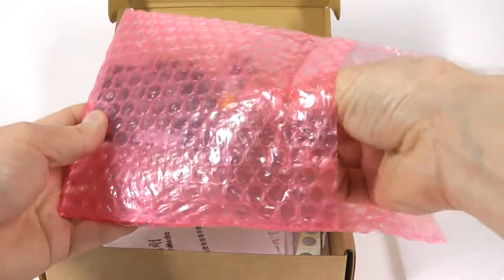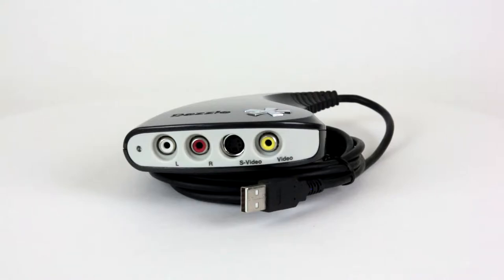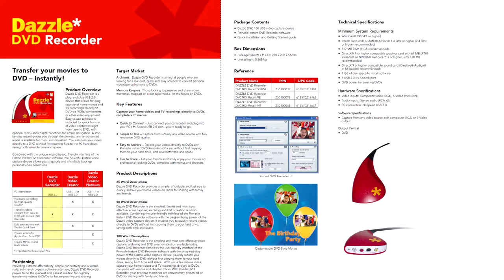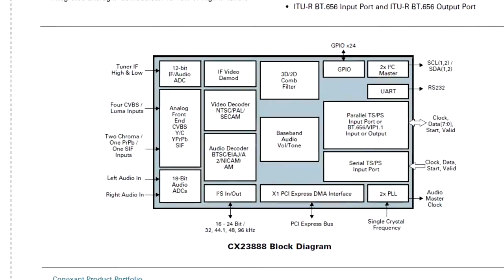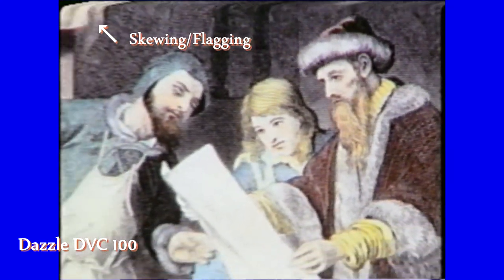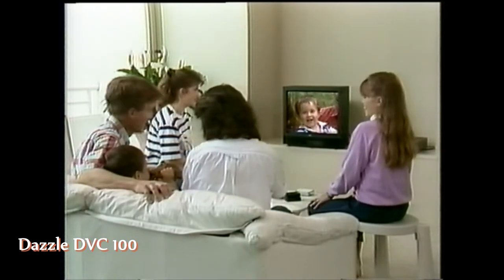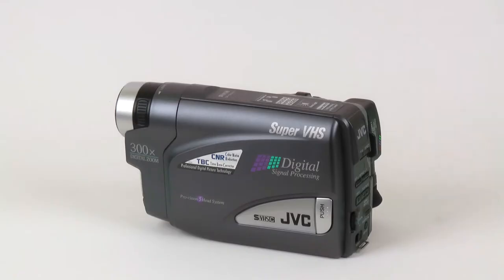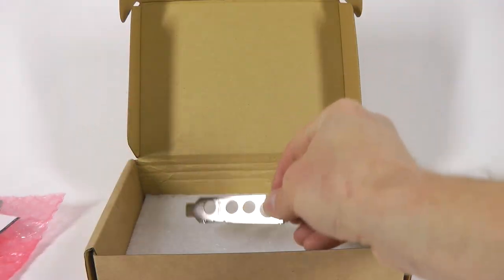AverMedia CE310B vs. Pinnacle Dazzle DVC 100 for digitizing analog video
A comparison of two two analog-to-digital converters that can be used to digitize VHS, Hi8 and other standard definition video formats. Pinnacle Dazzle DVC 100 is an external device that can be connected via USB. AverMedia CE310B is a PCI-Express expansion card. Both devices have strong and weak points, so choose one that better suits your needs.

DVC 100 pros:
- Inexpensive and abundant on secondary market
- Connects via USB, can be used with a laptop
- Decent video quality, especially when the VCR has line TBC
- Passes through Macrovision-protected video
Main usage: capturing a dozen of family tapes or some prerecorded VHS movies

CE310B pros:
- A riser card adds extra professional points ;-)
- Handles time base errors better than the DVC 100, straightening the frame and unhooking the skew at the top of the frame (the official AverMedia materials do not advertise TBC-like functionality)
Main usage: permanent installation in a desktop machine for capturing unstable signal not protected with Macrovision

The following sources have been used in creating of this video:
- booklets from Pinnacle and Avermedia
- relevant website screenshots
- a screenshot of a page from "Video and Camcorder Servicing and Technology" by Steve Beeching
- an excerpt from "Biography Of the Millennium" by A&E
- an excerpt from "How to Make a Video Letter" by JVC

Chapters:

00:00 - AverMedia CE310B overview
00:27 - Pinnacle Dazzle DVC 100 overview
01:24 - Comparison of the output of the two devices